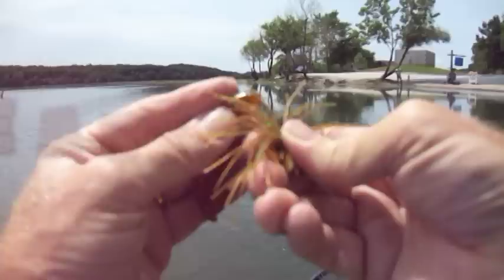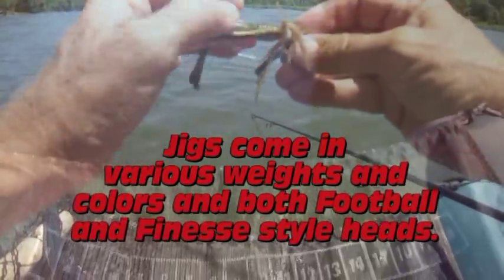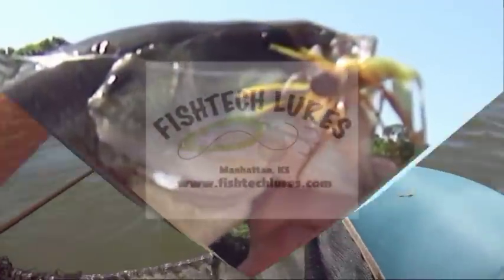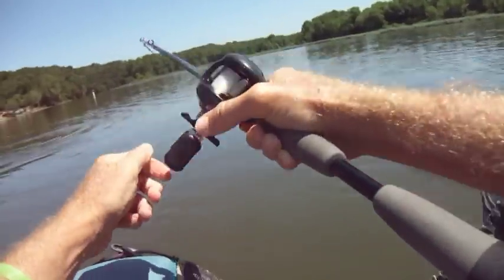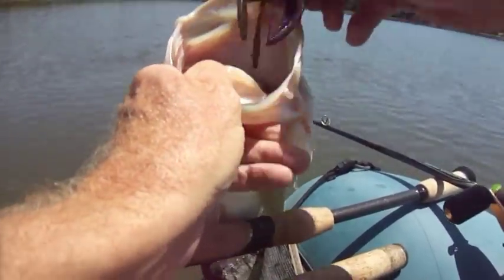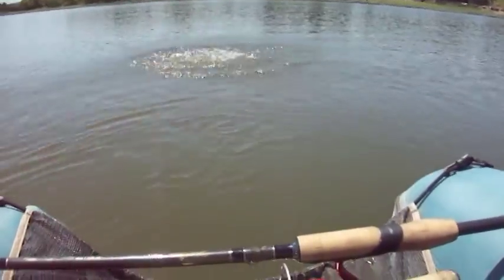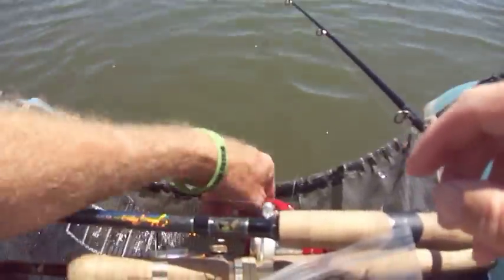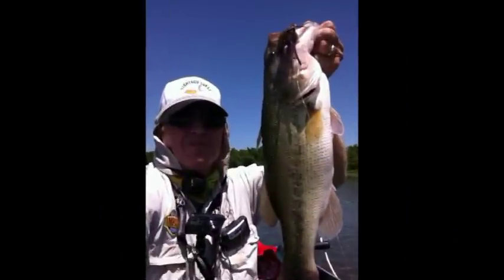FishTech Easy Money Bass Jigs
Just a few of many bass caught in April on great performing "Easy Money" bass jigs available from FishTech.  These fine jigs come in Arky, Football and Finesse styles with five sizes and ten colors to choose from.  Football and Arky styles are available with or without rattles.  I'm going to put these jigs in the water as often as possible this year.